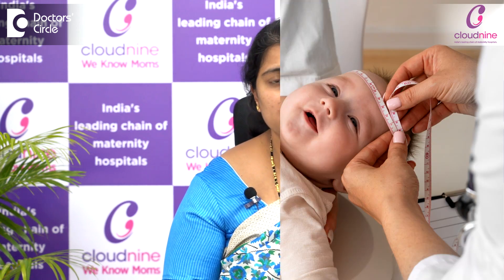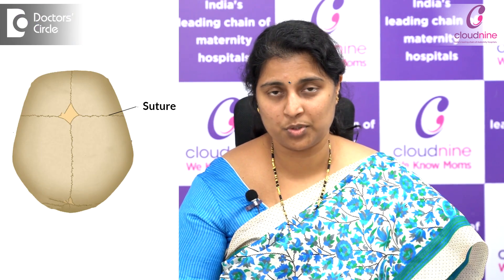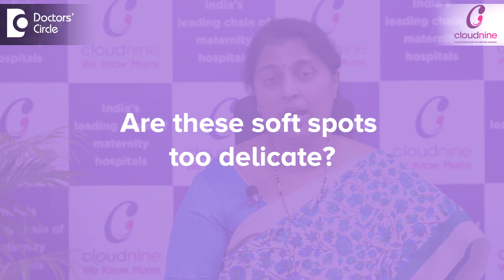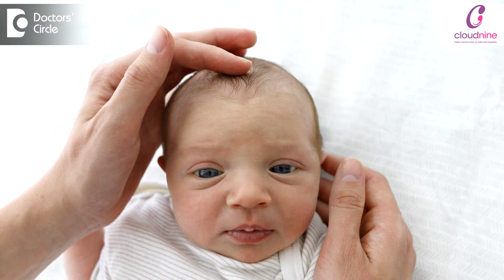Soft spots on Newborn Baby Head| Fontanelle -Dr.Seema Gaonkar of Cloudnine Hospitals|Doctors' Circle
Cloudnine Hospitals, Sahakarnagar, Bangalore, India
So soft spots on the baby head. Basically these soft spots are called as fontanelle in medical language. They are actually not soft spots they have their firm scalp layer but they are basically the areas in between the skull bones. Skull bone is not a single bone it is a multiple bones which are communicating and those bones in between those bones you will have this soft spots. So why are they there? Because you know when they're born their brain is not completely grown and when they come from the mother's pelvis it's a hard bony structure with some soft structures when baby has to come out through that narrow passage they have to negotiate, the head has to negotiate the head being the hard part and the big part it has to negotiate negotiation means it has to you know mold. When they have to mold obviously it has to be open if like an adult head all the sutures all these skull bones are fixed then it can't be able to mold or overlap on one another. So to do that molding first thing is the sutures are not closed and there are in between soft spots so that when the baby comes out easily molds and baby comes out and slowly those sutures again open up. Second important reason why these soft spots are there is because when the baby is growing, when the babies come out the head size is quite less compared to an adult head size. It's around 33 to 36 centimeters so it has to grow to almost 15 centimeters more in a size going for the adult head. So the brain growth has to happen in next two to two and a half years. So for the brain to grow it needs space otherwise if all the sutures are closed the brain can't grow. Correct? So the brain has no space and the skull will have abnormal shape. So that is why this nature has made like there are some spots soft spots what you see and there are sutures which are not at closed and they are just having some fibrous closure or fibrous structures in between. So as and when the head grows they will be giving space for it to grow. Later when the brain growth is almost complete these structures will slowly slowly slowly close and will become the permanent one vault of the skull. That is why these soft spots are there. Now are these soft spots too delicate? No, they are not delicate. Soft spots though they feel delicate for the parents they have their own thick membrane of scalp structures. If you touch them gently or you know you massage the head there won't be any damage to the baby. So there is no harm in doing any of these activities with the baby and what is the significance of them other than you know just growth of the brain or anything? What they matter is also they tell us that if they are not closed you know they have to close in certain age you know. So when they're closing? There are two basic head spots that is front is called as Anterior Fontanelle, back is called as Posterior. Actually there are other spots also on the sides but the significant are these two. So the posterior one can close anywhere from birth to three months and the front one which can close from one and a half years to maximum of two years. Ideally it should close by one and half years. So what if they don't close? Usually if they don't close there are certain reasons for it like one is thyroid problems what you say hypothyroidism, some some genetic problem like down syndromes or some babies with rickets where there's Vitamin D deficiency in those babies especially the Anterior Fontanelle may not close at the particular time. In some babies it may close very fast so that the brain growth also it won't give the time for the compartment to increase like in hyperthyroidism, hyperparathyroidism and there is a condition called as craniosynostosis where there is a premature closure of these sutures happen so that the brain is not getting space to you know grow only. So the head size will go in a variation size it won't grow in a round shape what an adult size so either it goes longitudinally or on the back so abnormal shapes of the head also can come because of early closures of the or yet birth only closures of the sutures and the soft spots. That's the significance of these soft spots.